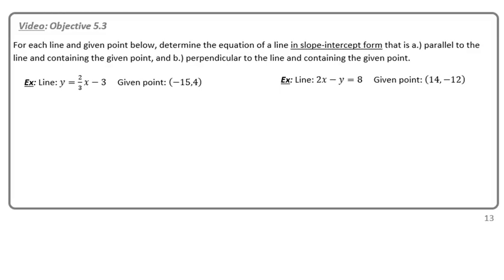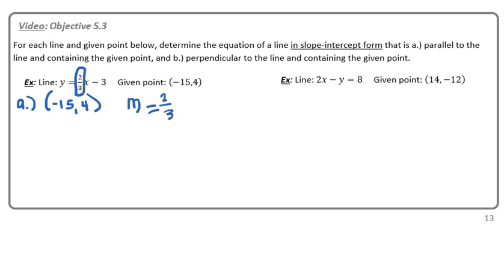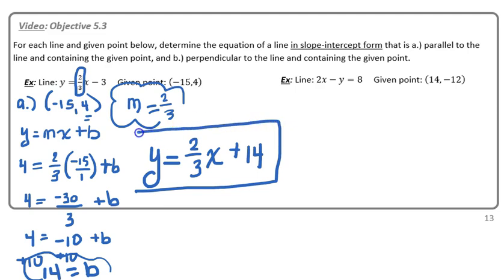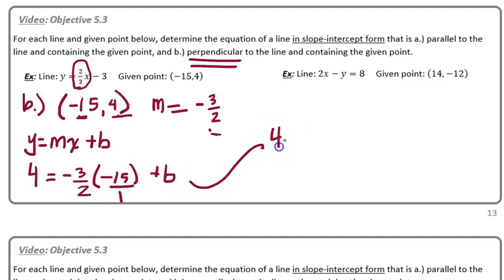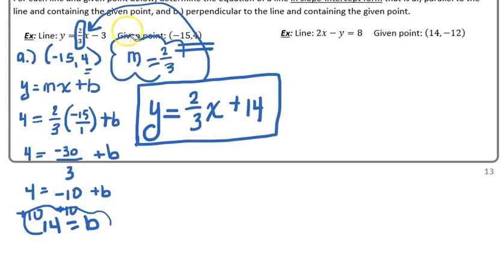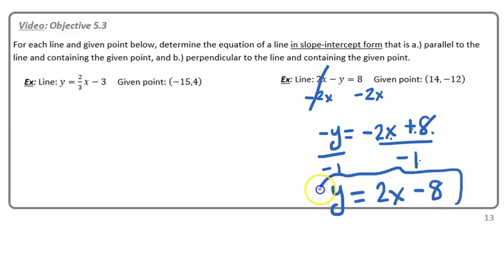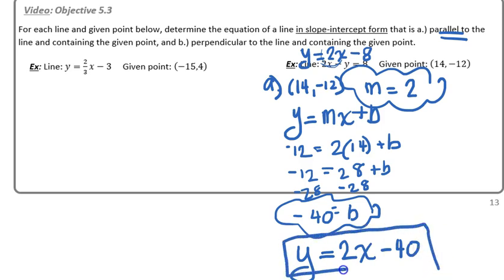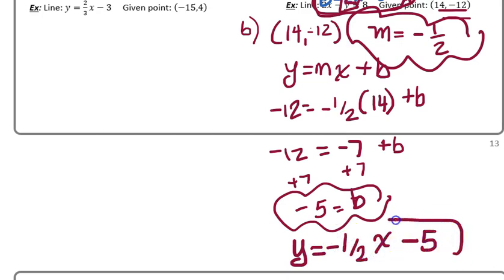OLD G Obj 7.3: SWBAT write equations of lines using knowledge of slope ...